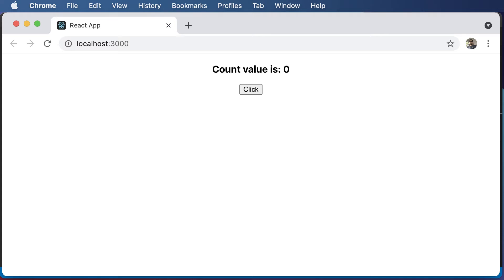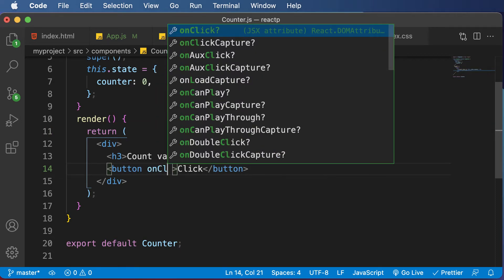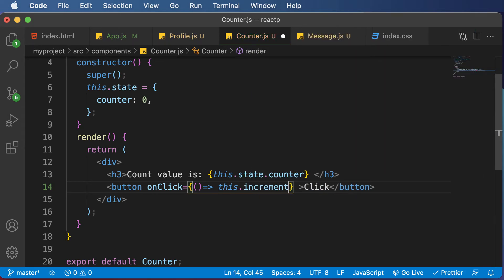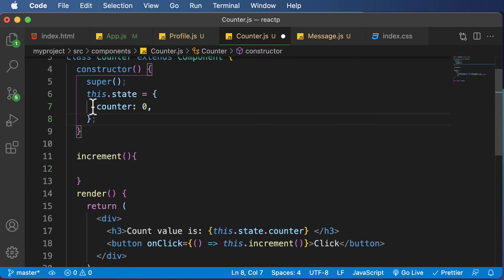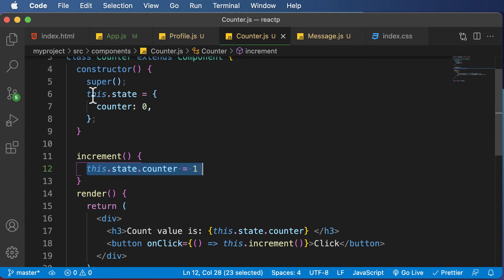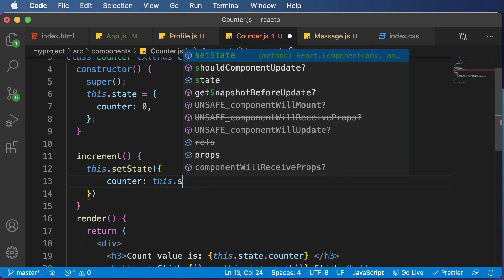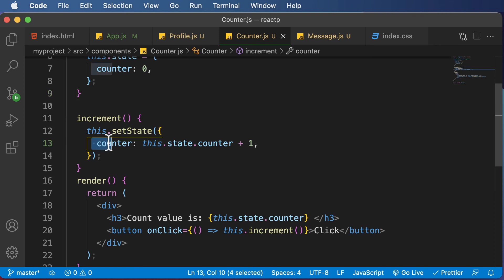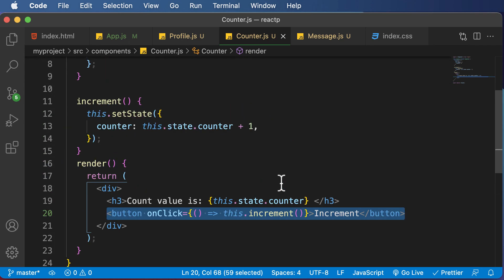React JS Tutorial For Beginners : Part 15 Using State Part 2